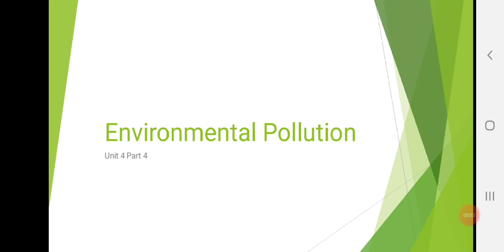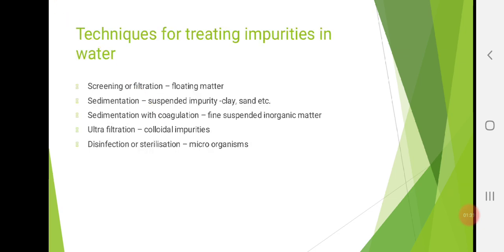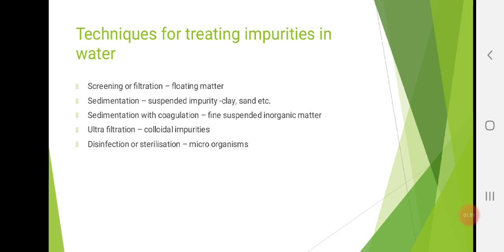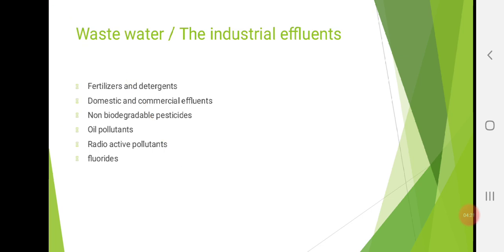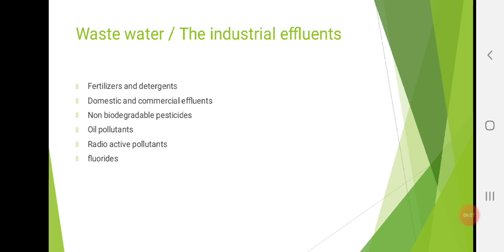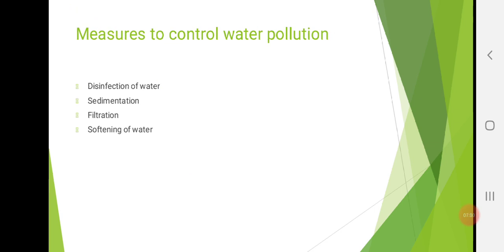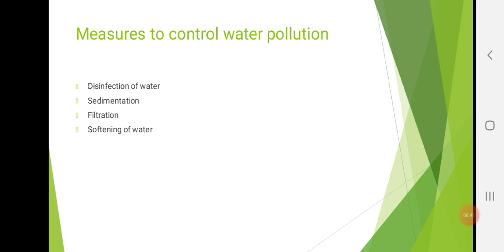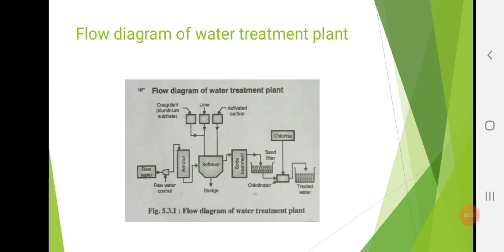Environmental Pollution Part 4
Water treatment